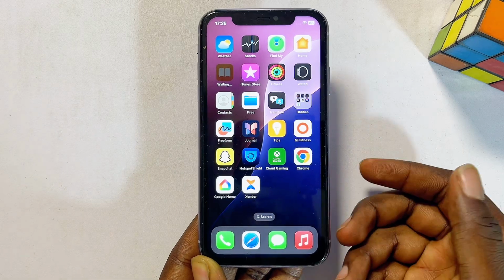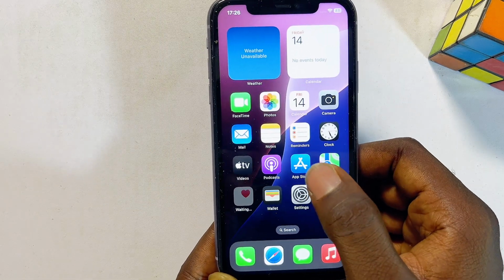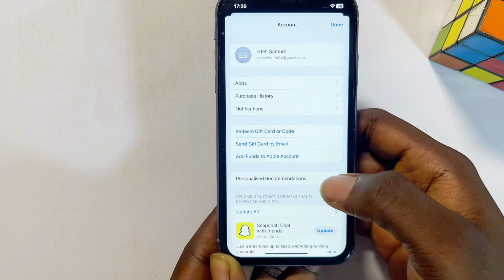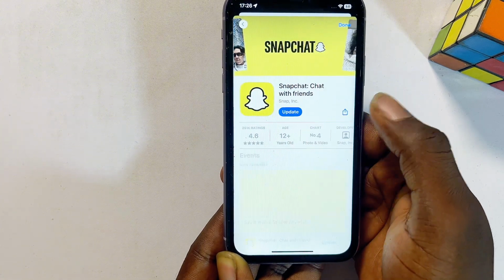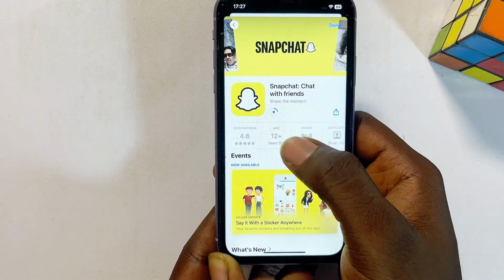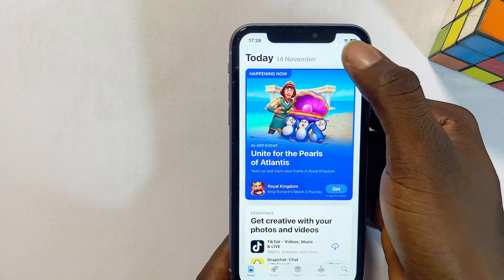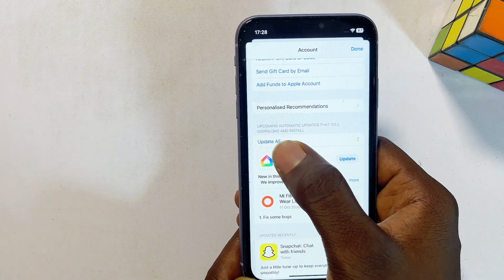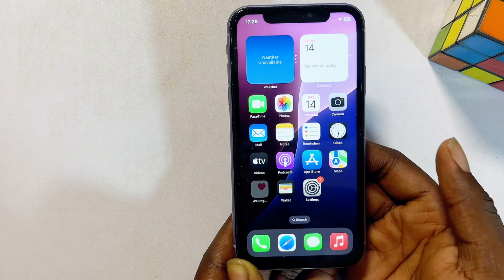How to Update Apps on iPhone!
In this video, I’m going to show you exactly how to update apps on iPhone so you can always enjoy the latest features and newest app versions. If any app on your iPhone is outdated, I’ll guide you step-by-step on how to update it quickly from the App Store. You’ll learn how to update all apps on iPhone at once, how to manually update apps, and how to make sure your iPhone apps stay up to date automatically. Whether you’re wondering “How can I update all apps in iPhone in one go?” or you simply want to refresh a single app, this easy tutorial will walk you through everything you need to know. Perfect for both new and existing iPhone users who want smooth performance and the latest app updates.